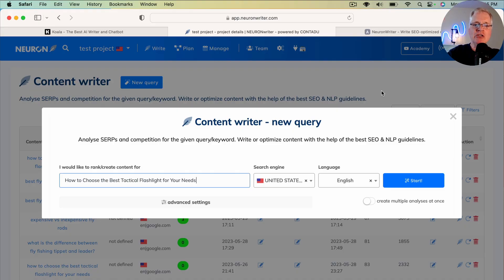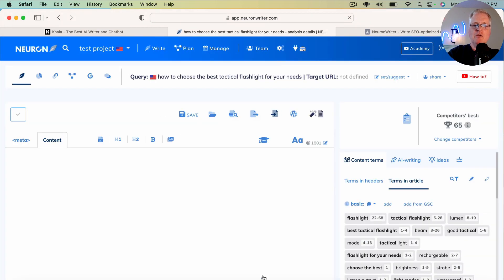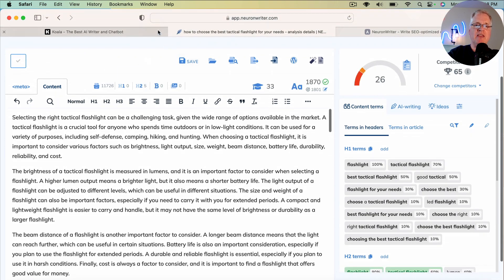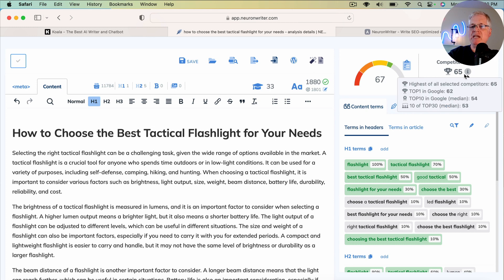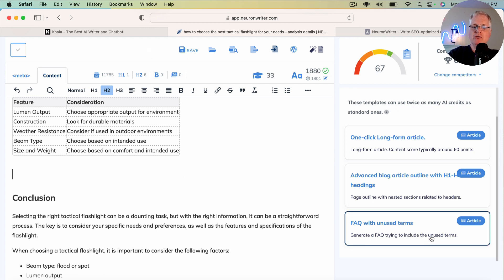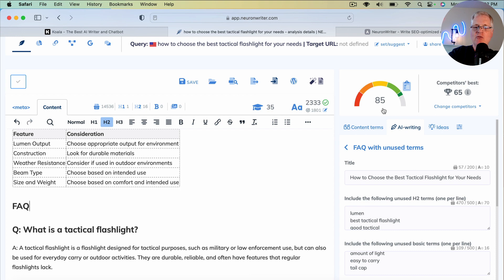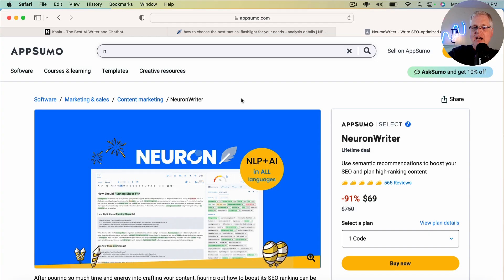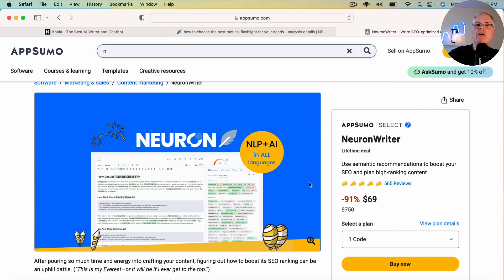Use this one Neuronwriter feature to quickly boost your SEO optimization scores!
In this video, I share one of my favorite ways to boost SEO optimization scores in Neuronwriter. See how this advanced feature can help you beat the best SEO scores of competitor websites targeting the same keywords. I've seen my ranking increase when I've applied this feature to older posts as well.